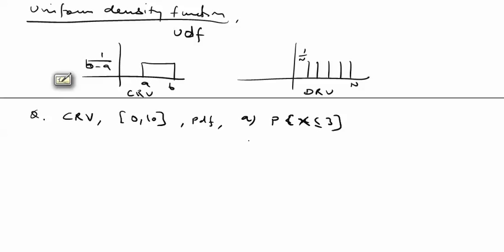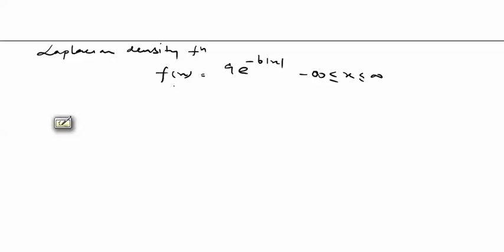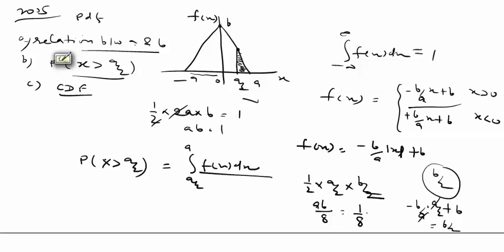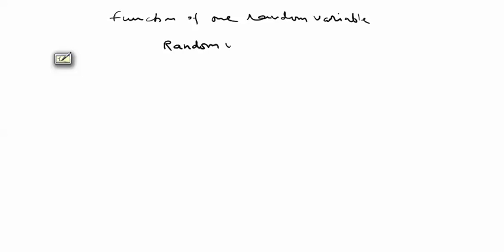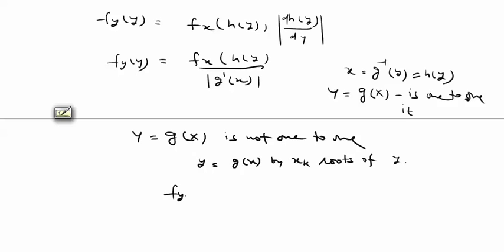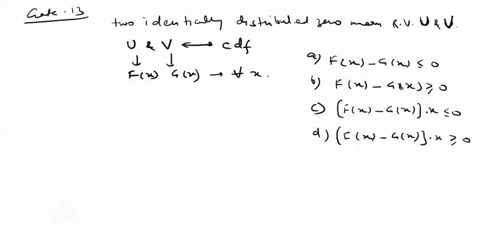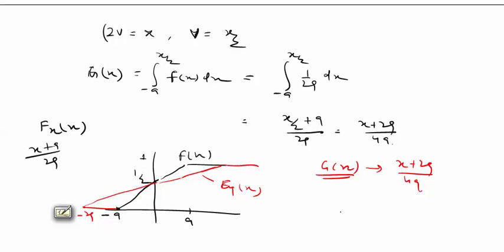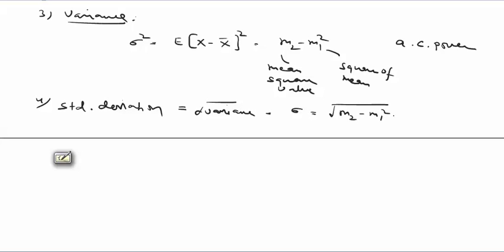LECTURE 11- COMMUNICATION- Random Variables PART -2